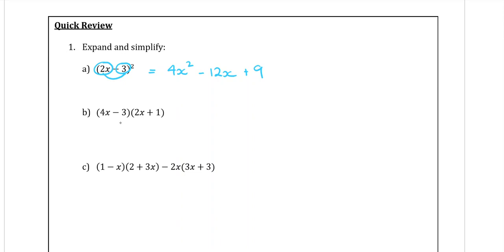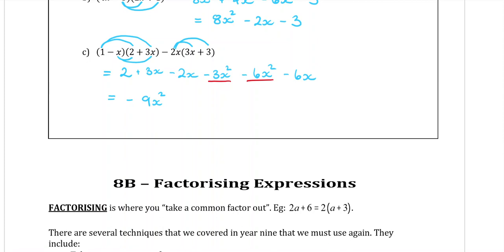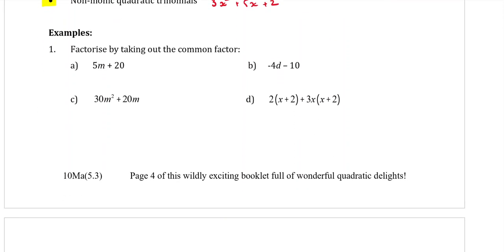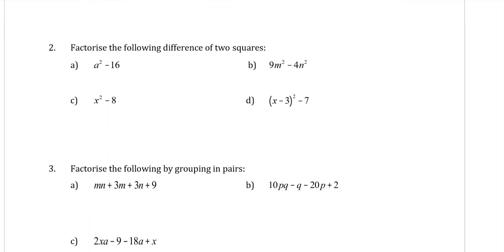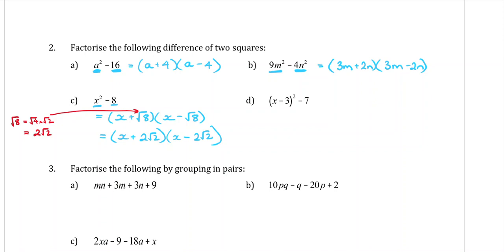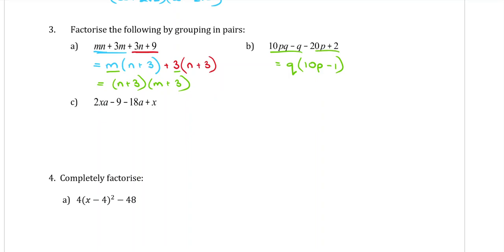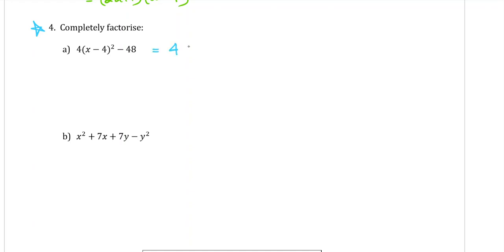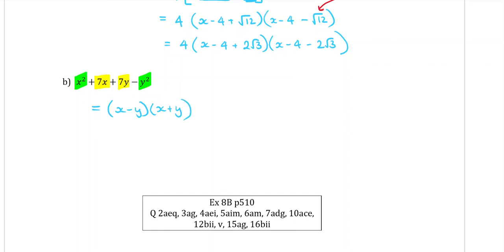Yr 10 Adv Quadratics 2 - Factorising expressions